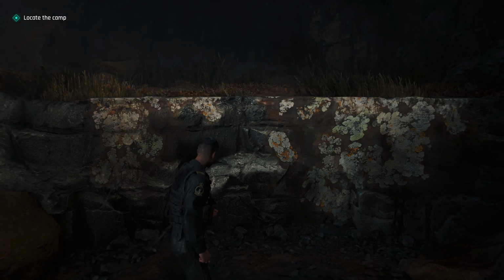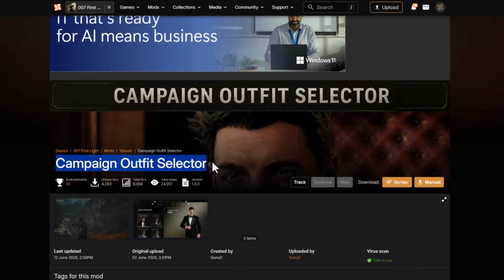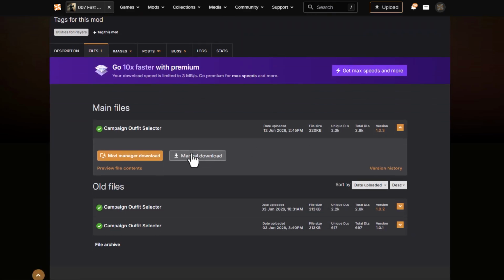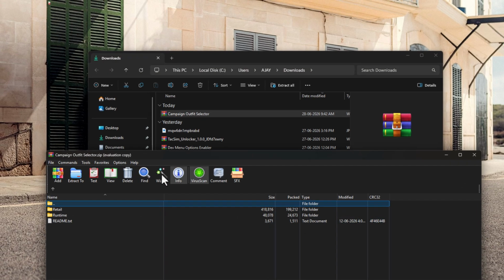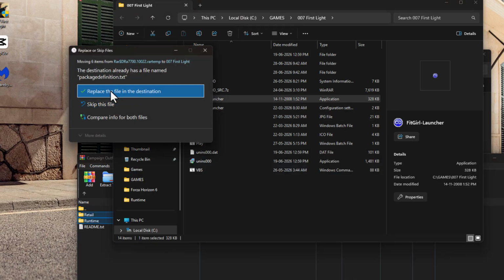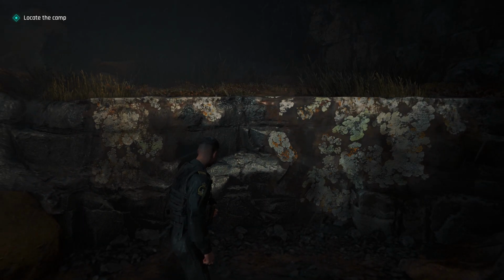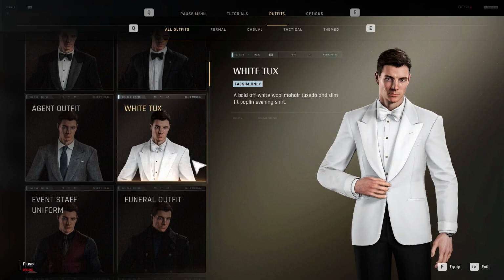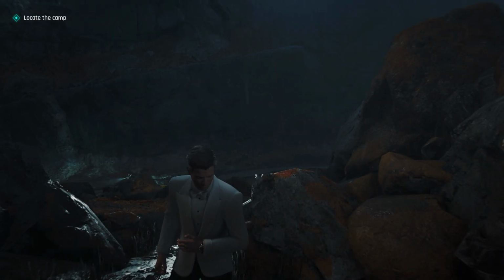How to Install Campaign Outfit Selector Mod in 007 First Light (2026 Guide)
In this guide, I'll show you how to install the Campaign Outfit Selector Mod in 007 First Light on PC. Follow this step-by-step tutorial to download, install, and use the mod correctly without errors. I'll also cover the required mod loader (if needed), common installation mistakes, compatibility tips, and how to troubleshoot issues if the mod isn't working. This guide is perfect for beginners and works with the latest version of the game in 2026.

00:00 Preview
00:08 Start
00:45 Results